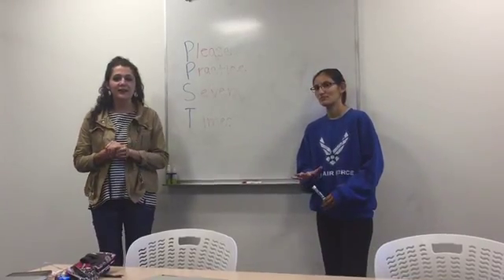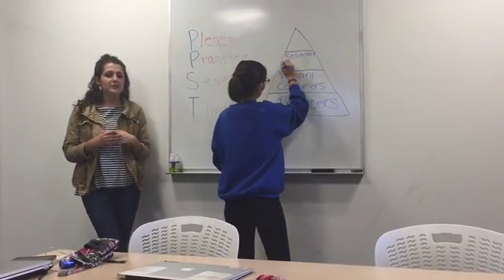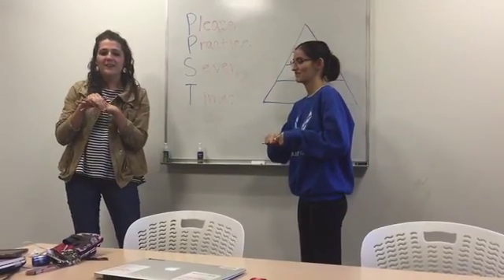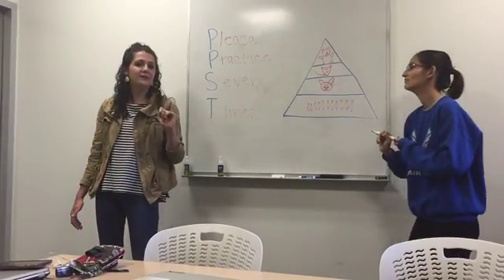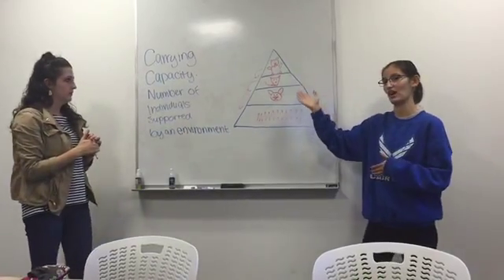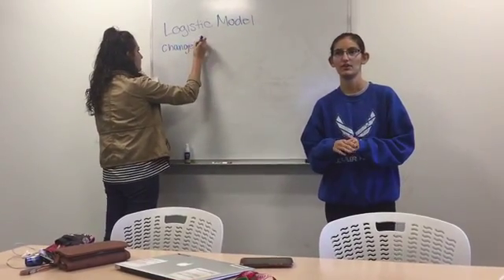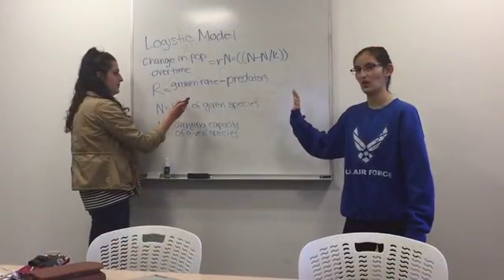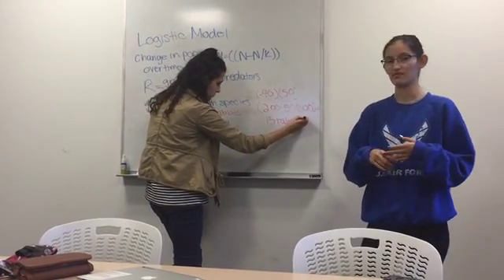EDUC 381 Co-Teaching Midterm Megan Moore and Britney Rolfes